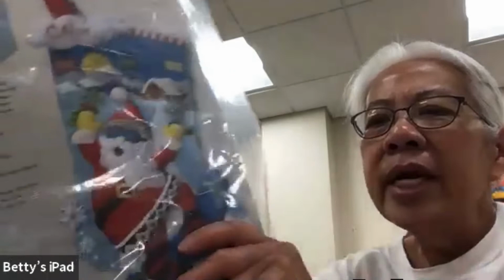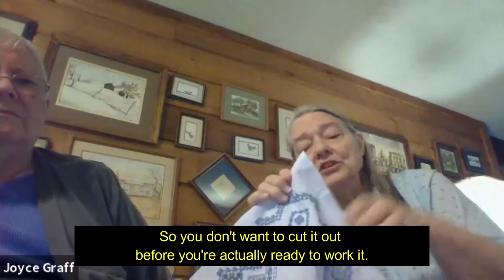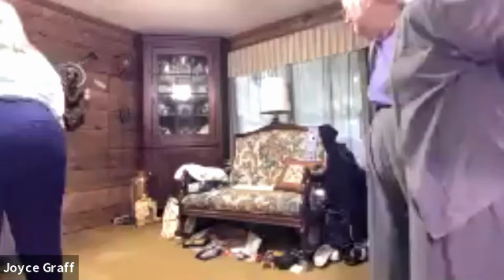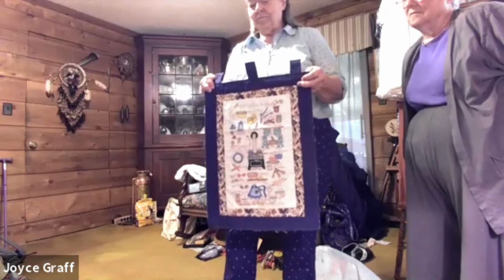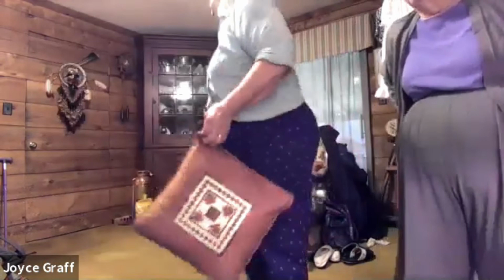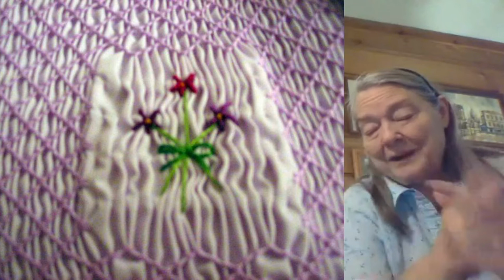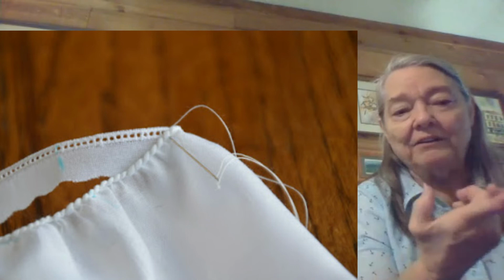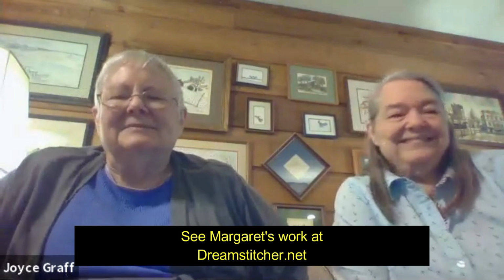Needlework Artistry of Margaret Smith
The Brookline Bees visit with Margaret Wilcox Smith, sister of instructor Joyce Wilcox Graff, at Margaret's home in Memphis, Tennessee.  Margaret is best known for custom children's clothing using French sewing and lace techniques and smocking, but she does a wide variety of needle arts and does them all with her famed expertise.  Here she shows embroidery, Hardanger work, needlepoint, French sewing, and especially quilting: piecing, stack-and-whack, and applique, and an easy crayon technique for use with children new to quilting.